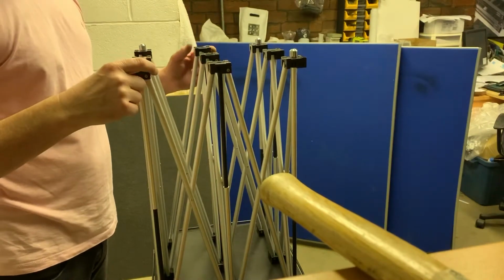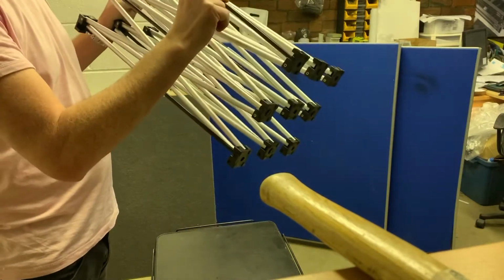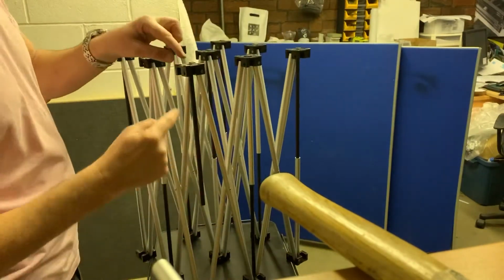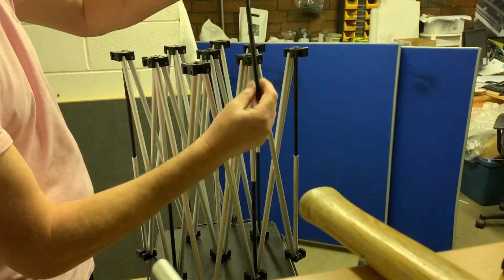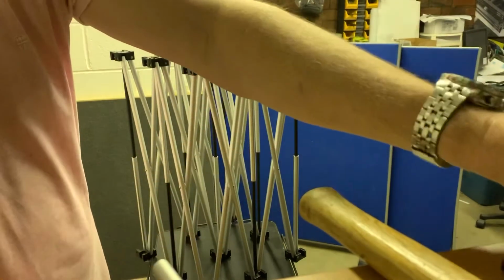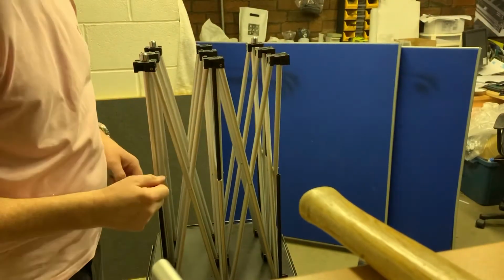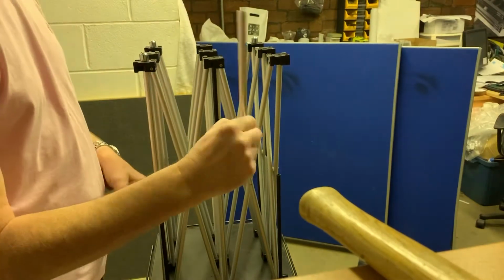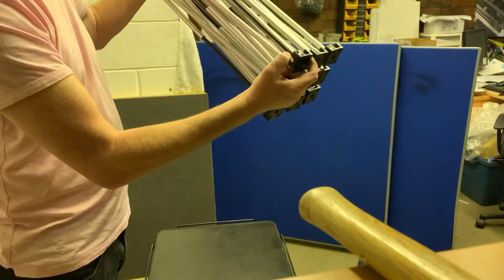Repair portable staging leg risers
Learn how to quickly replace the black rods on portable staging legs. 2 minute guide. Riser used is a NexGen Portable riser leg 400mm